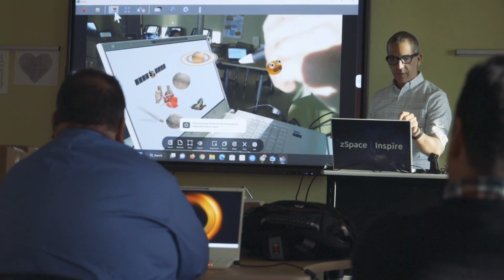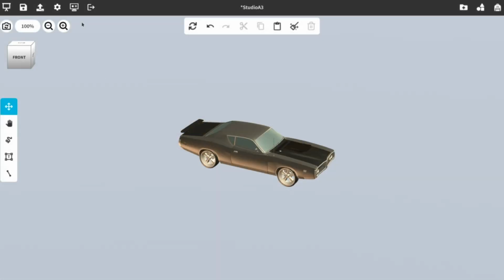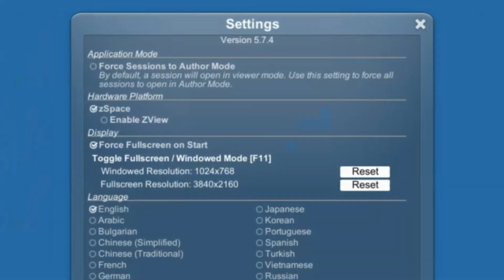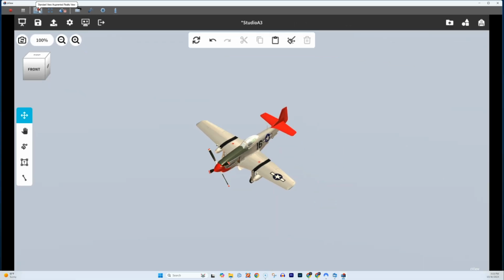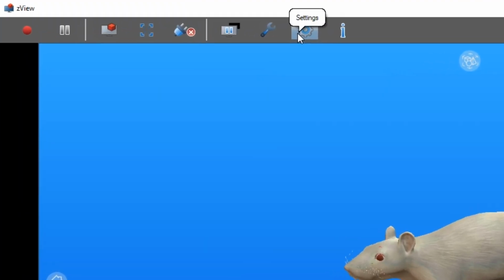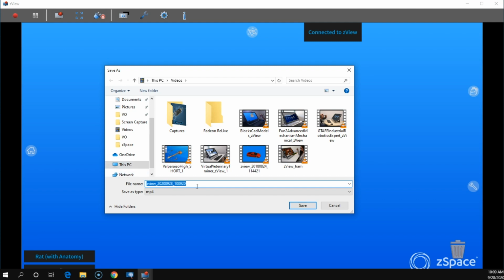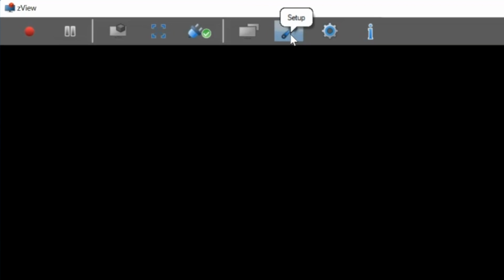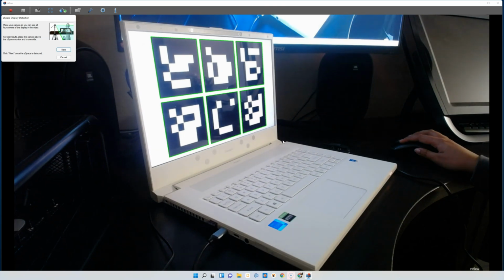How To: zView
This video will help you get going on sharing your zSpace experience. Learn about the two modes of zView, Screen sharing and Augmented Reality, and learn how to setup zView. Examples of zView in the classroom are also included.